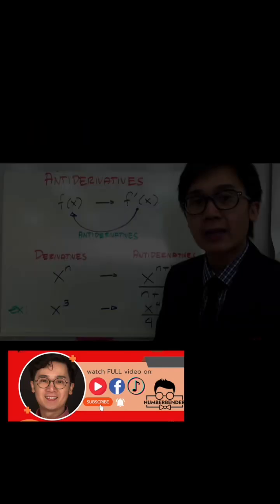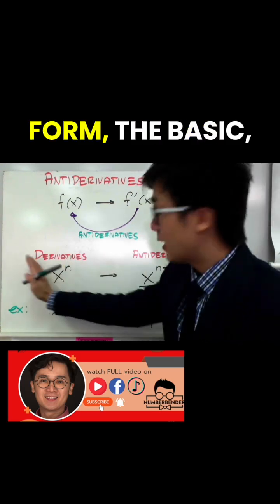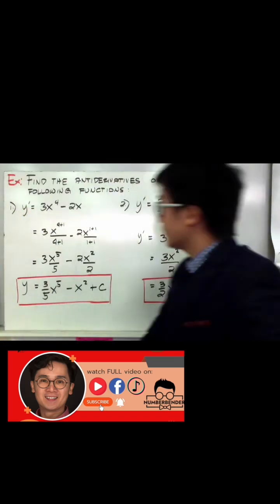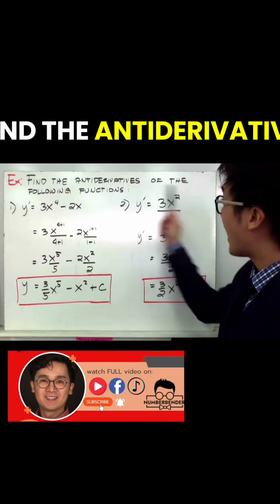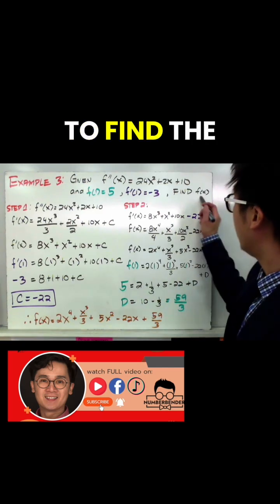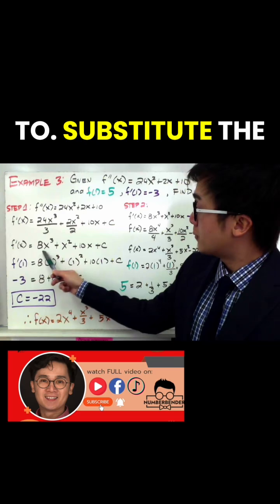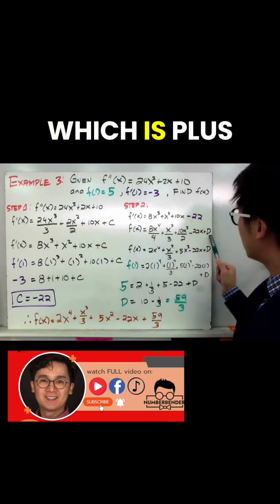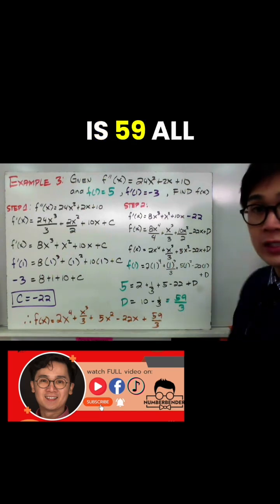Antiderivative, Part 1 | Calculus 1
Learn Antiderivative, Part 1 step by step in this free math lesson from Numberbender.